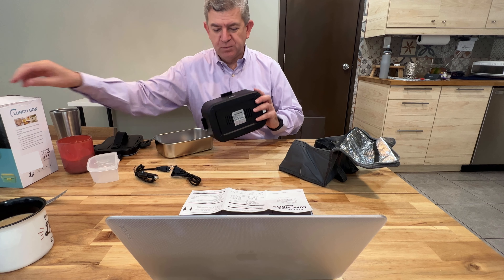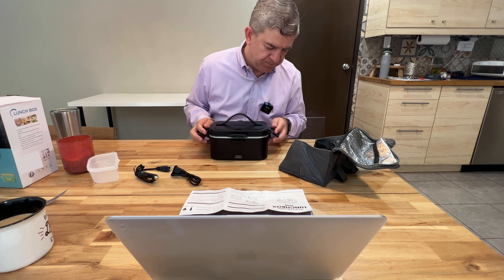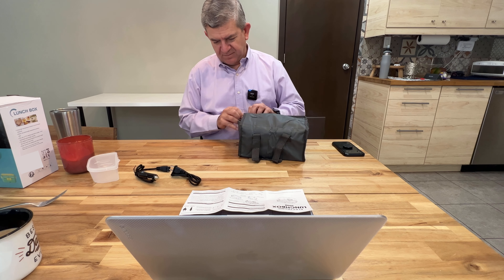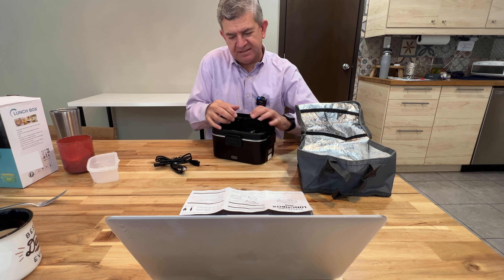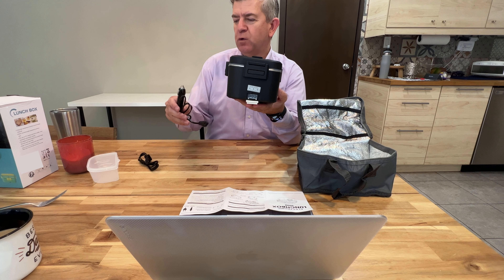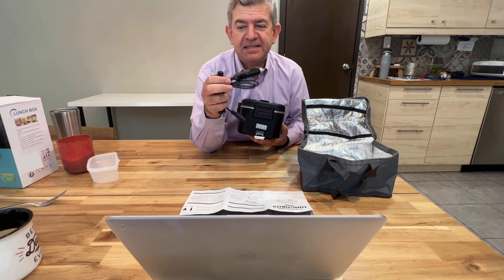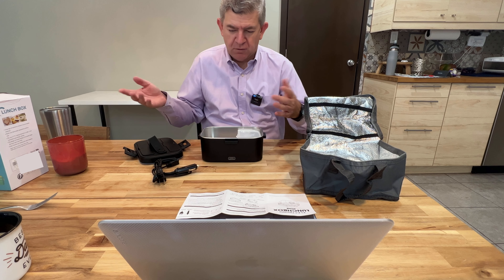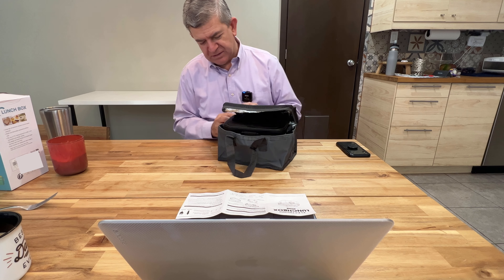🔥 _Electric Lunch Box 75W Food Heater Unboxing and Review! ✅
*Nifogo Electric Lunch Box 75W Food Heater 1,8L for Adults Portable Food Warmer for Car/Truck/Office Luncheaze Heated 12V/24V/110V,Removable 304 Stainless Steel Container with Insulation Bag(Black)*

✅👌x❣️

👌【12V/24V/110V】 This electric lunch box supports 110V home/office 12V car and 24V truck use. From now on, you can enjoy hot meals anytime and anywhere with our heated lunch boxes for adults! Refuse to wait for takeaway and wait for the microwave .Comes with an instruction manual.
👌【75W High Efficient Heating Technology】 This lunch eaze lunch box is designed to circulate heat to keep your food nutritious and fresh.It normally takes 20-30 minutes to warm the food, super efficient and energy-saving.If the food is taken out from the refrigerator, the heating time should be extended appropriately.
👌【Large Capacity Tray 1,8L】 1.8 litre large capacity container is made of high quality 304 stainless steel, can fully meet your needs. We also offer 0.4 litre plastic compartments for fruit . Warm reminder: only the stainless steel liner and cutlery can be washed in the dishwasher, for the rest of the accessories please wipe with a dry cloth or rinse with water.Please do not wash the whole electric lunch box food heater into water.
👌【 Anti-Leakage Design】 With the four snaps combined with the seal, you no longer need to worry about leaks; The lid has 2 storage boxes that can be used as cutlery storage or as a mobile phone holder; Be sure to open the steam lid when heating.Note: This heating lunch box is not suitable for use alone by children aged 12 years and under.
👌【Safty and High Quality Material】The heated lunch box for men is made of food grade PP plastic; high temperature resistant . Portable heated lunch box comes with an insulated bag, no need to worry about heavy rain and dust, you can carry the food warmer lunch box easily. And the waterproof design of the plug port can keep it from the water while not heating, very safe.If you have any questions about our electric lunchboxes, please contact us at Nifogo - Customer Service as soon as possible!